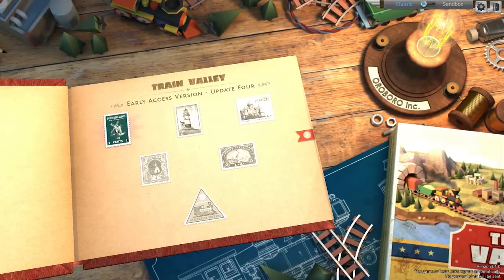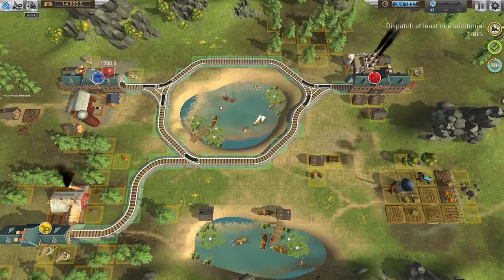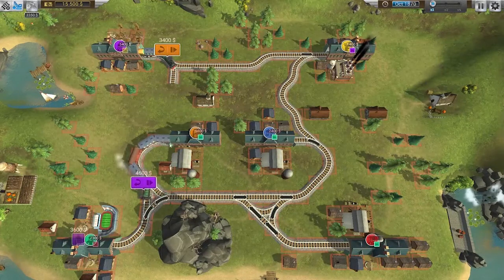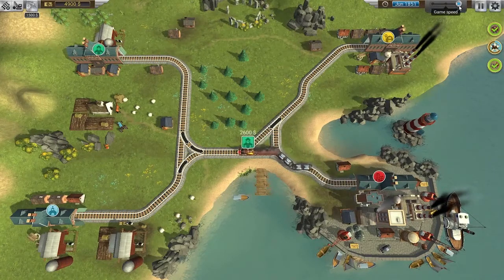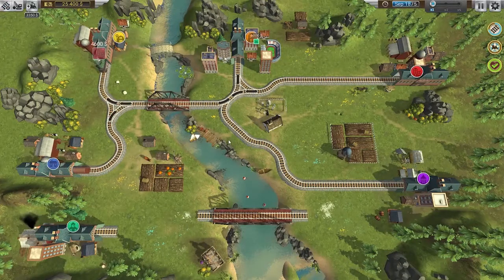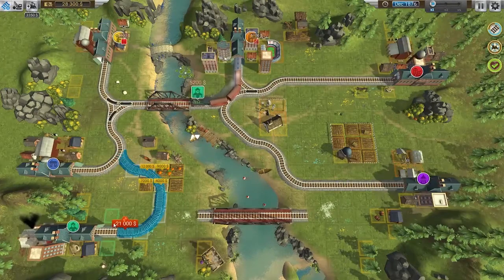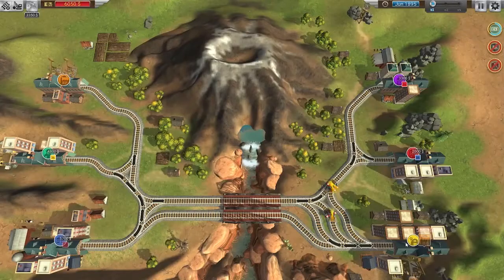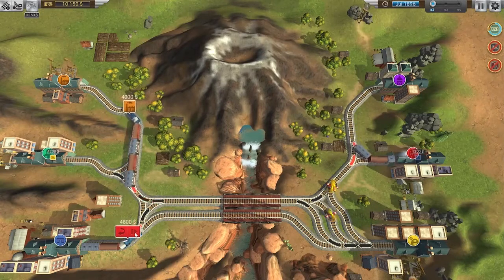Train Valley First Impressions Preview (GameWatcher)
Don’t be deceived by the title as Train Valley is more of a bright strategy puzzle game than a train simulator. That’s ok though because it’s a challenging and fun experience, revelling in a love of trains and colour.